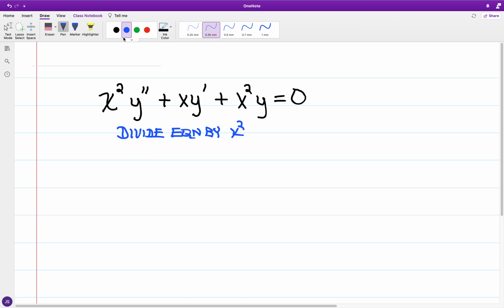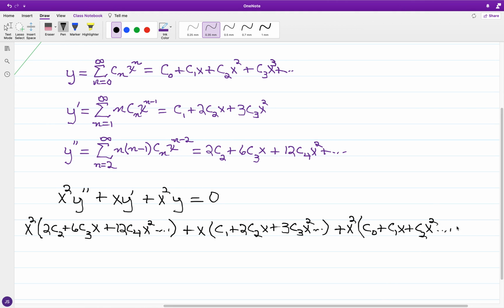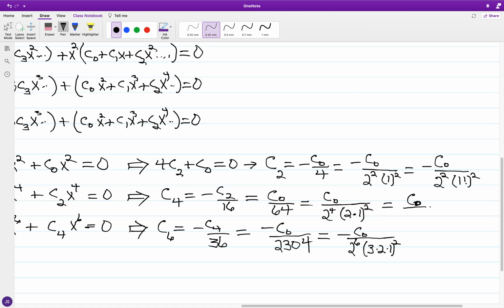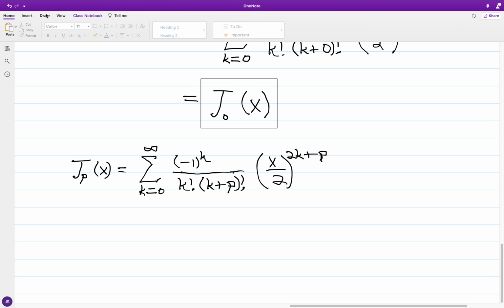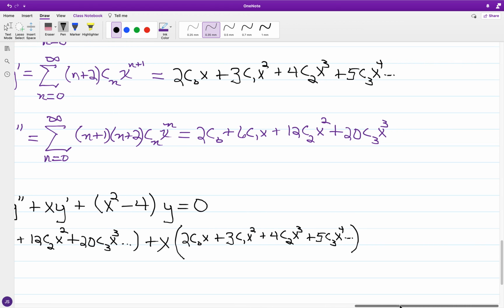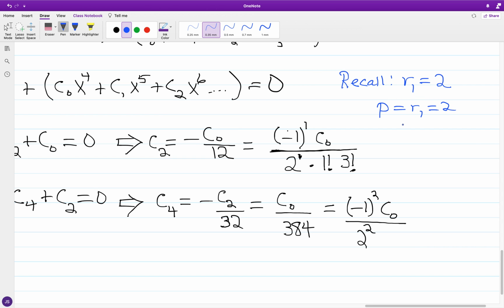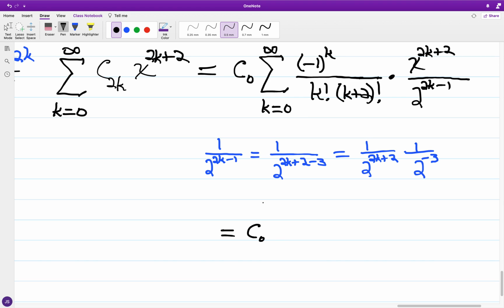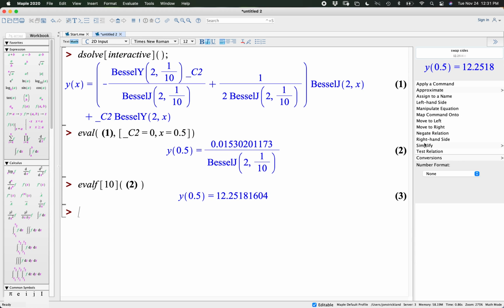MAT 285 NOVEMBER 24, 2020 NOTES ON VIDEO